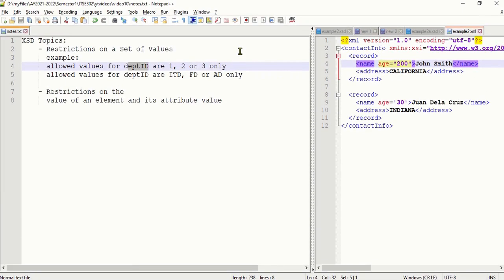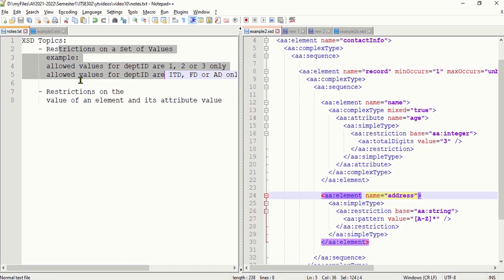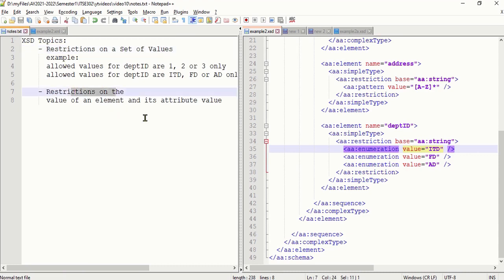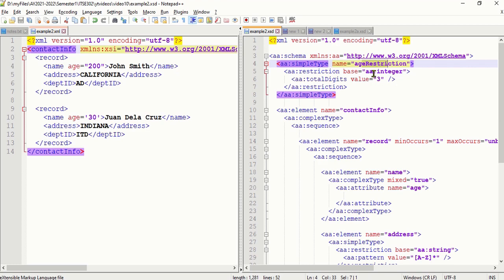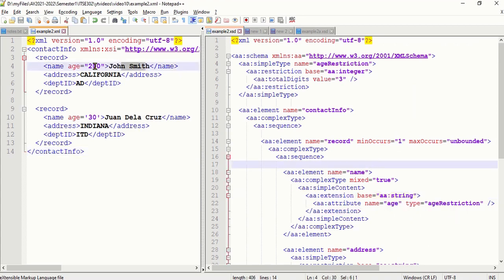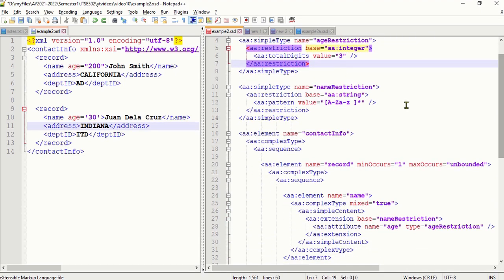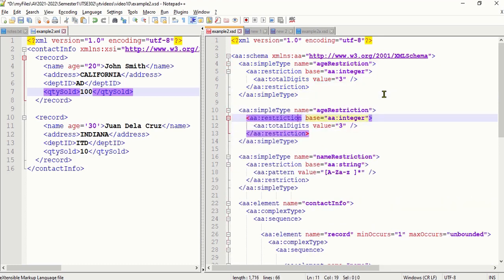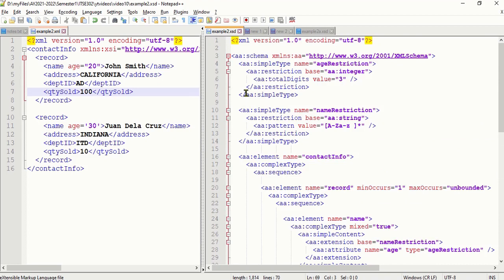How to apply restriction on element and attribute values? | Apply set of values restriction in XSD.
This video discusses how to apply restriction to an an element value or attribute value using a set of values in XSD.  It will also discuss how to apply restrictions to an element value and to the values of its attributes in XSD.